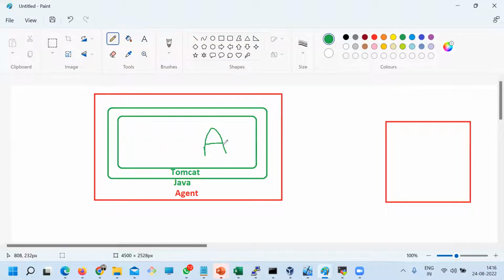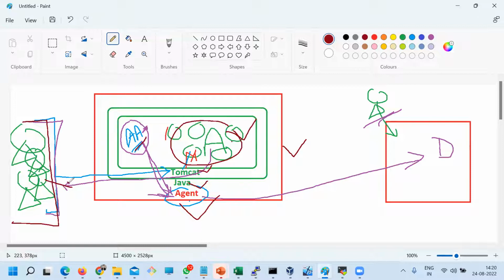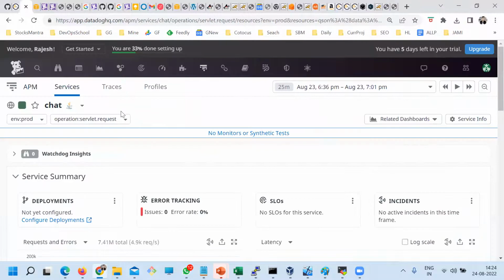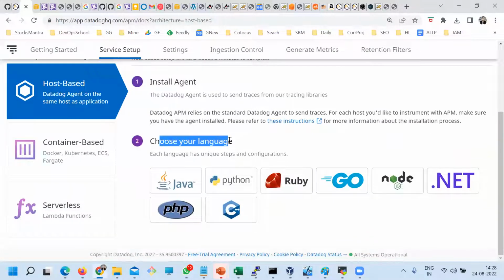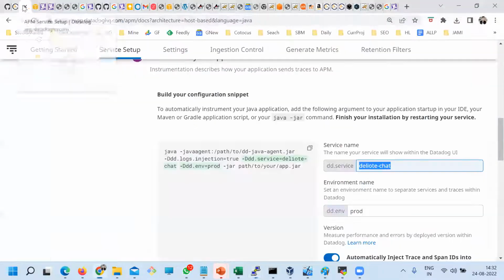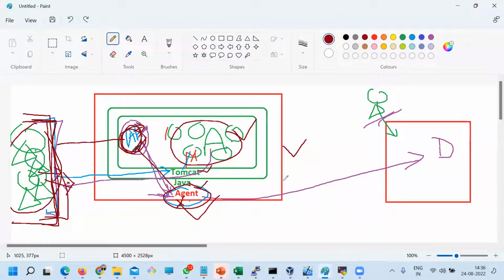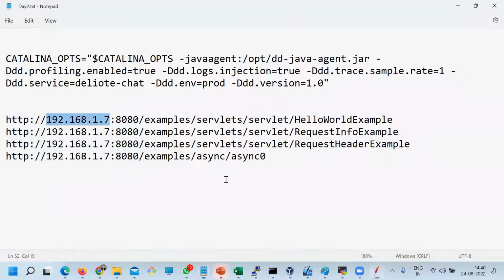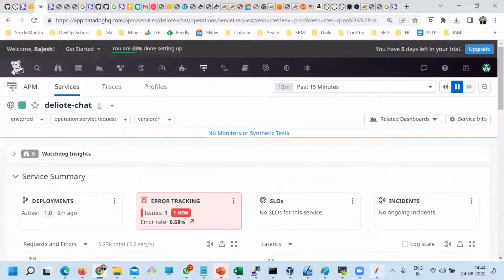Datadog Tutorials | APM Monitoring using on JAVA Tomcat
Datadog Tutorials | APM Monitoring using on JAVA Tomcat | Debug.school

📚 Following are the topics covered in the video:
?? Integrations
?? Why APM is Important
?? Infrastructure
?? Host Map
?? Events
?? Dashboards
?? Assigning Tags
?? Using Tags
?? Datadog Graphing

How to join Channel Membership:-

1. DevOps Certified Professionals (DCP)

2. Site Reliability Engineering Certified Professionals (SRECP)

3. DevSecOps Certified Professionals (DSOCP)

4. Master in DevOps Engineering (MDE)

5. Kubernetes Certified Administrator & Developer (KCAD)

6. GitOps Certified Professional (GOCP)

7. Master in Observability Engineering (MOE)

8. MLOps Certified

9. DataOps Certified Professional (DOCP)

10. AiOps Certified Professional (AIOCP)